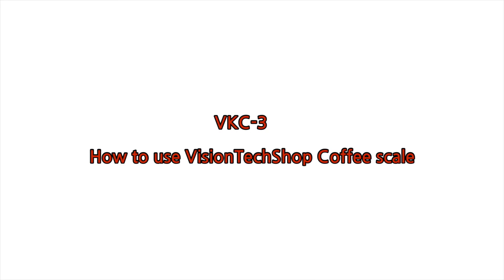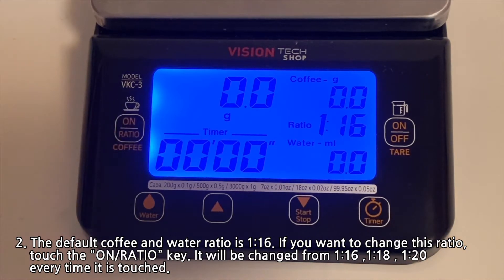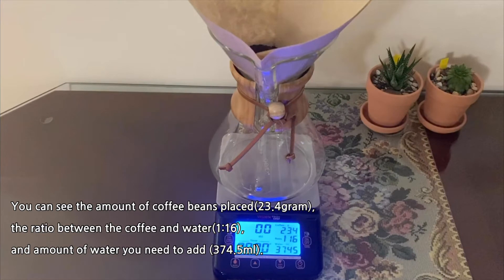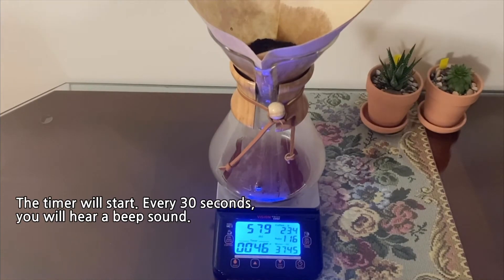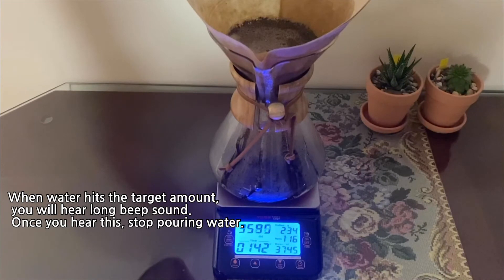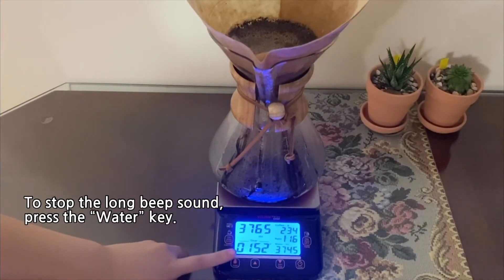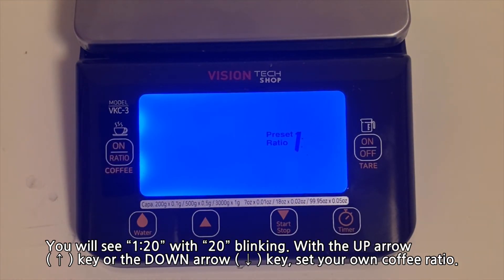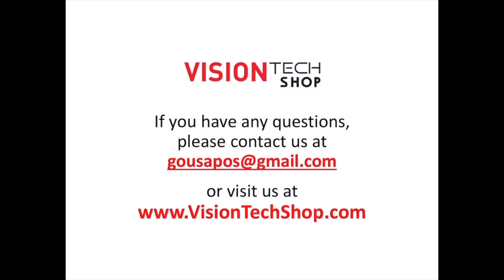[VKC-3 #1] How to use VisionTechShop Coffee scale